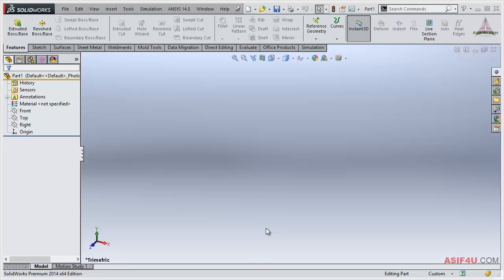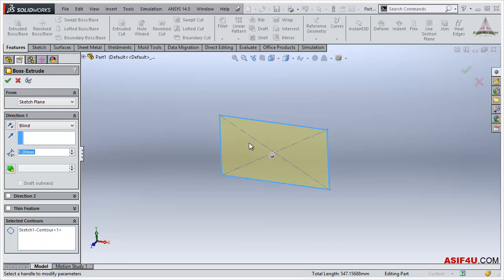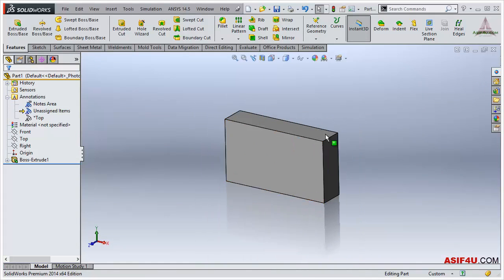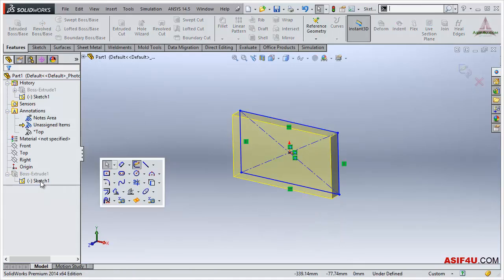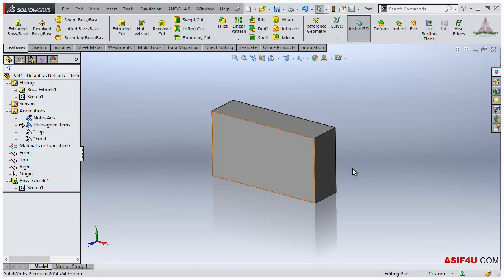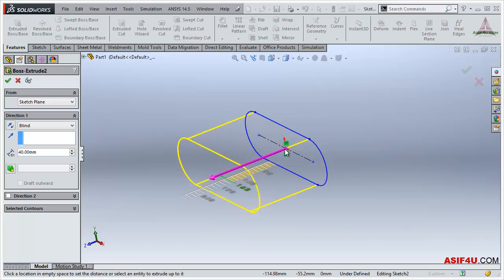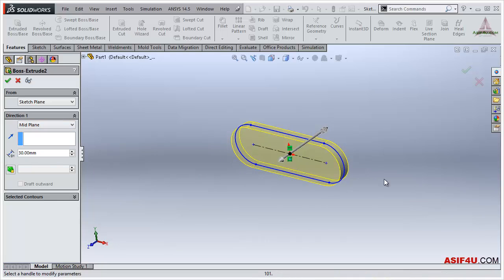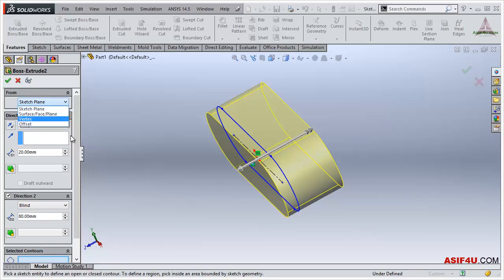Extrude Boss Feature From solidWorks 2014